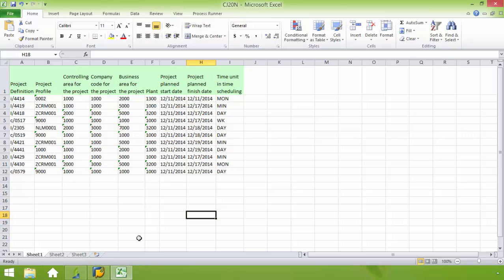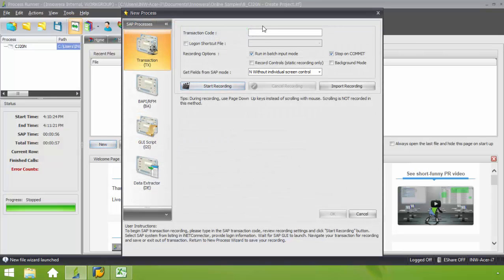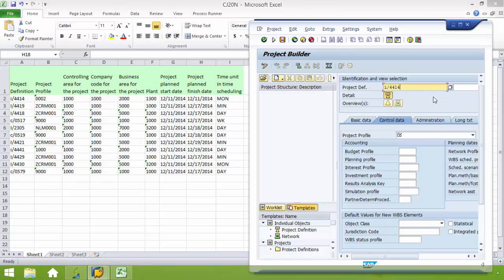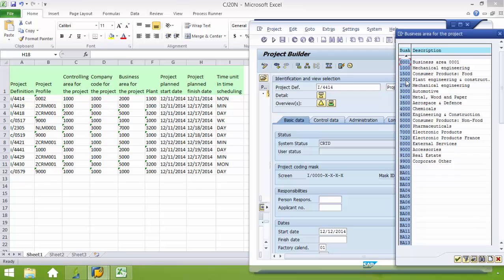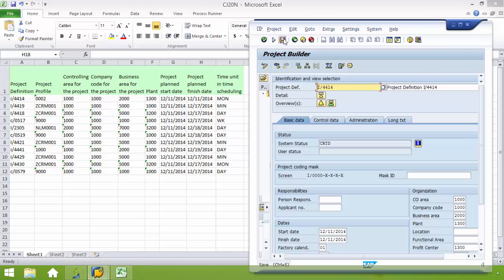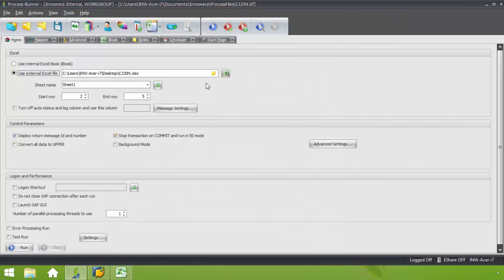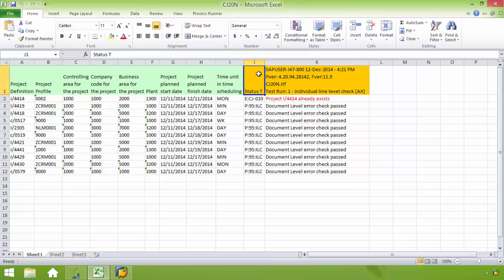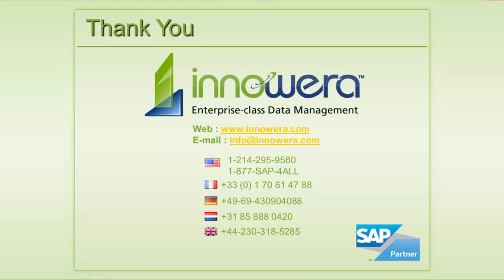CJ20N - Create Project Master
In this video, we utilize Process Runner to create an automation script for CJ20N Create Project Master for SAP right from Excel.